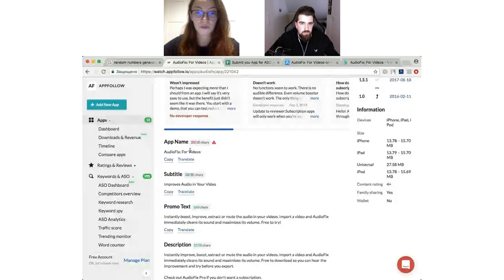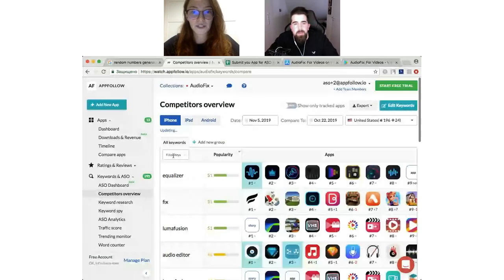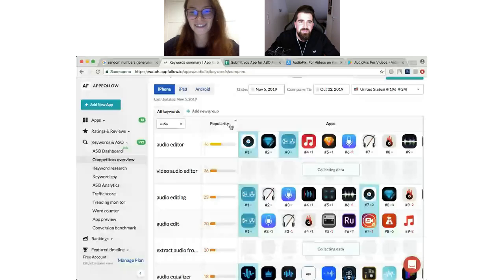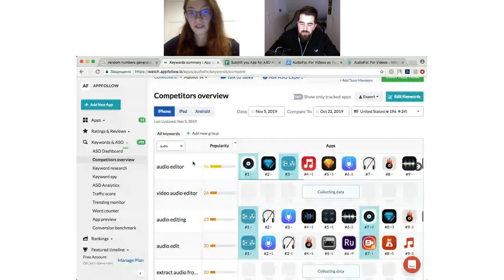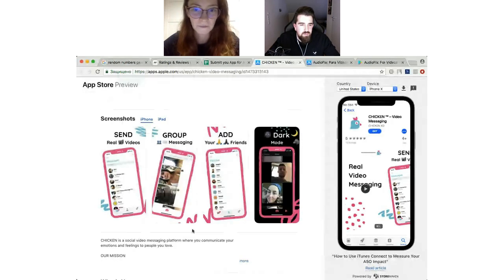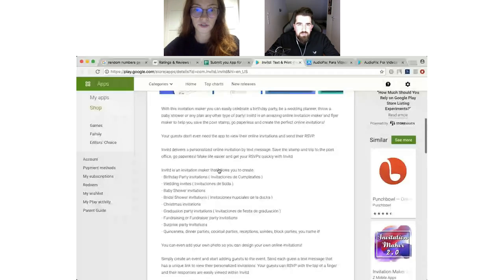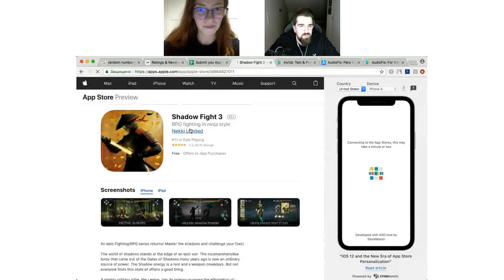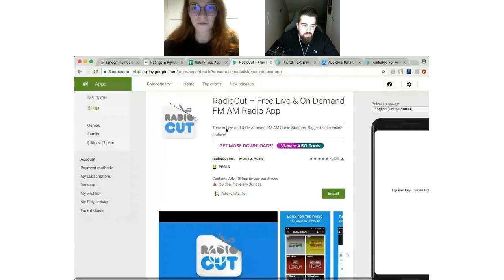ASO Audit with Johannes von Cramon and Anna Kochetkova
Watch the recording of App Store Optimization audit session to learn how to audit your own app like an expert